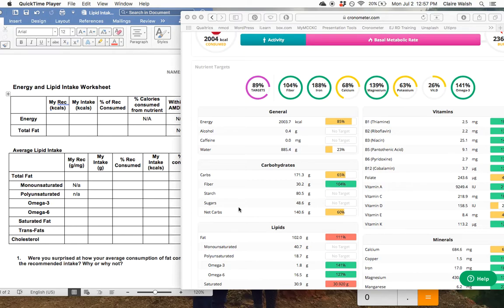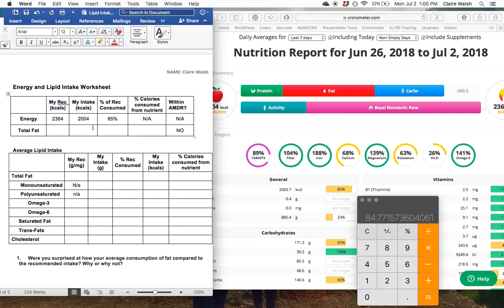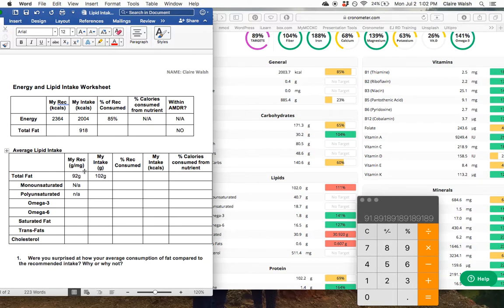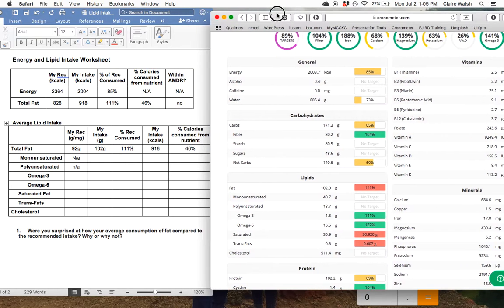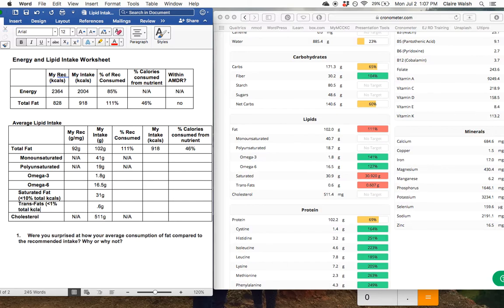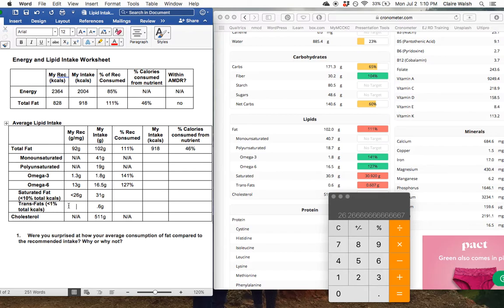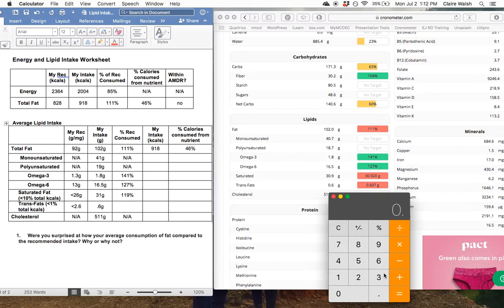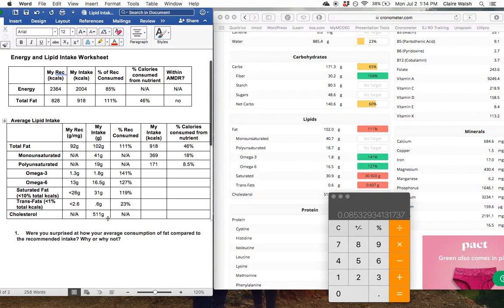Completing the Math on the Lipid Intake Worksheet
Lipid worksheet math demo